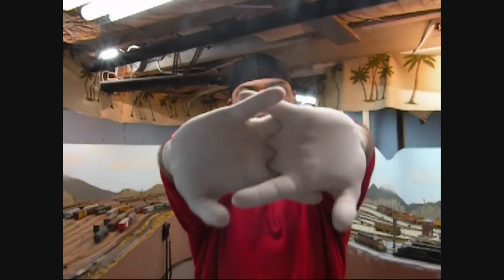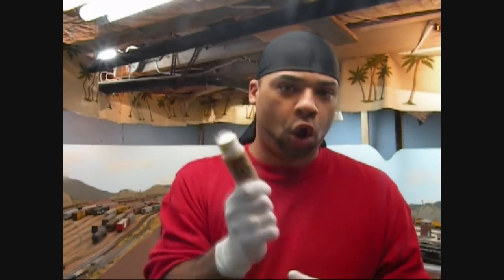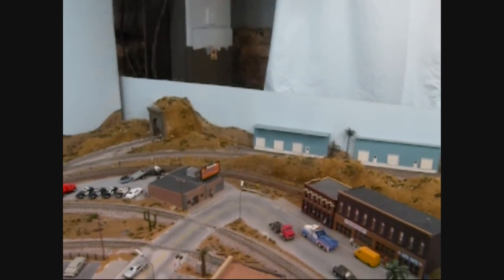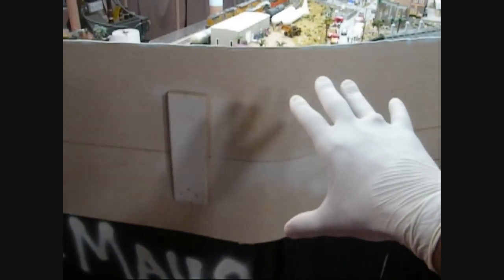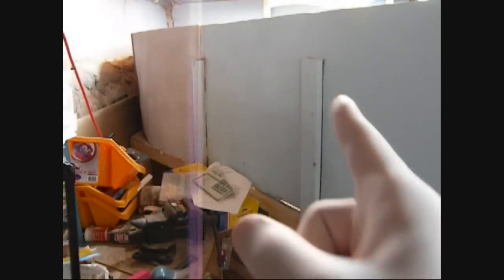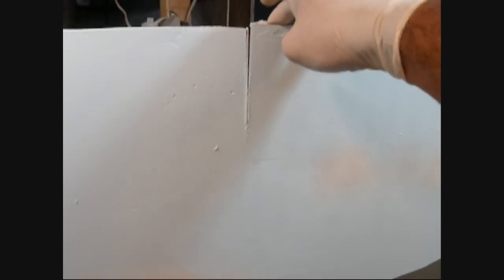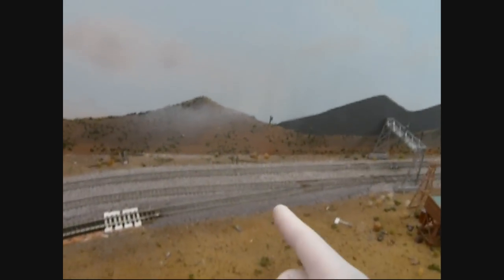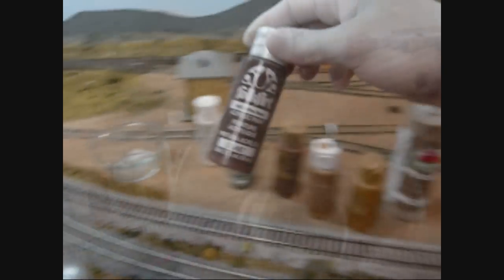11.24.09 How to easily build & paint backdrops by Al Mayo.wmv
I hope that this HOW TO is useful for the real model railroaders building train layouts and not the ones critiquing and talking shit but DO NOT have layouts.  Enjoy!!